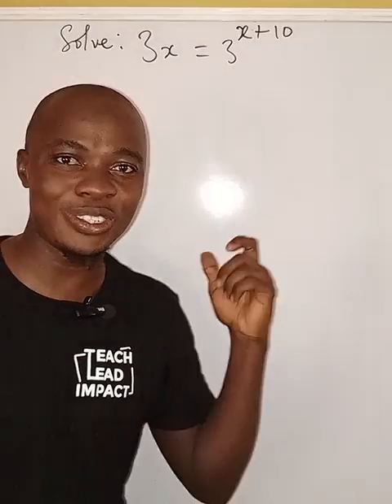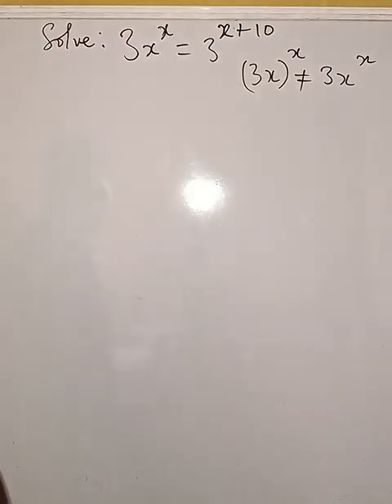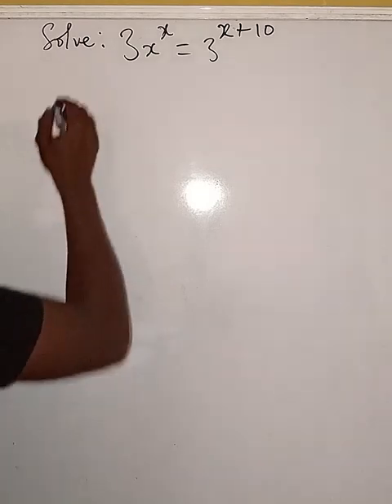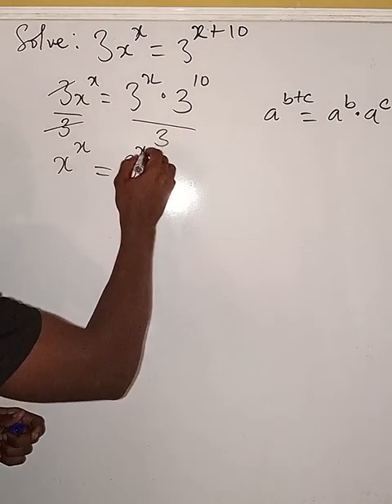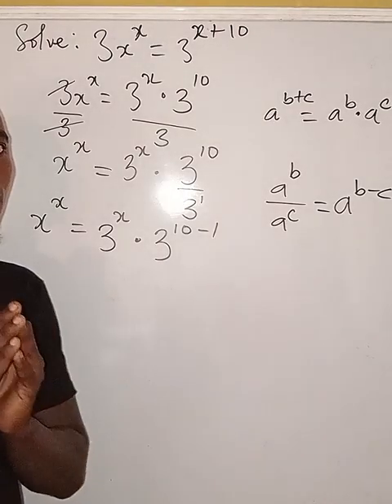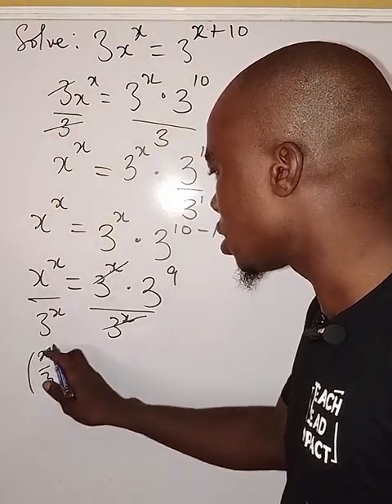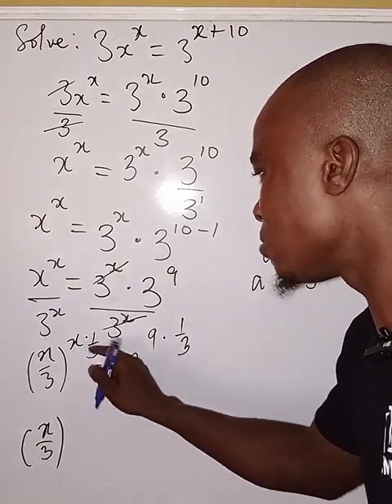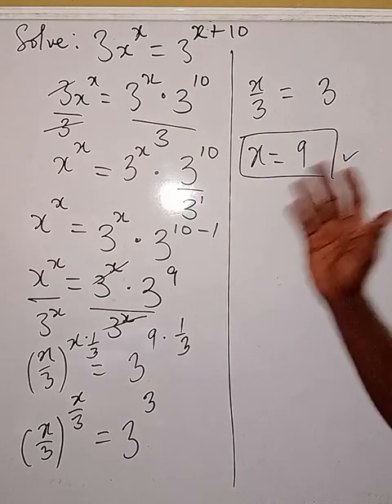Solving a beautiful Exponential Equation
In this video we solved a Nice Exponential Equation for Math students.